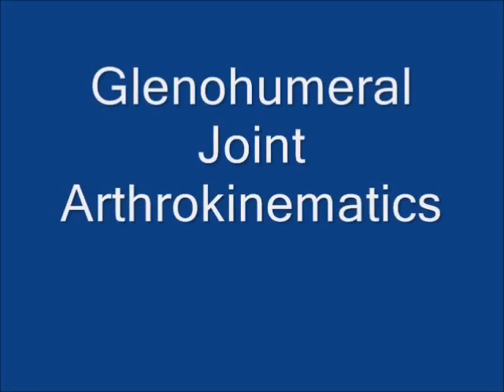Glenohumeral Joint Arthrokinematics (videofluoroscopy)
The arthrokinematics and osteokinematics of the glenohumeral (GH) joint, seen with fluoroscopy.